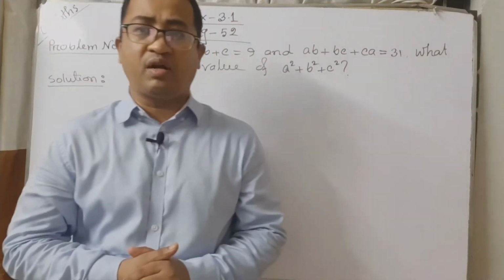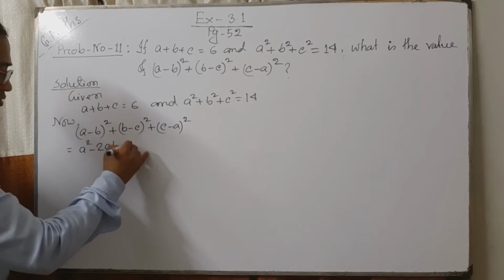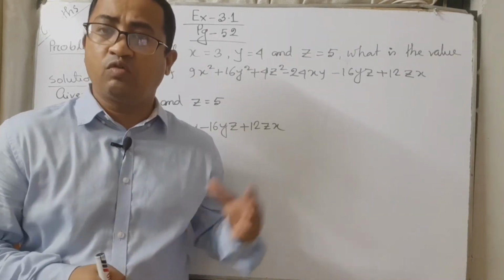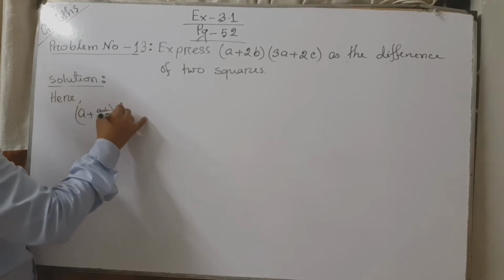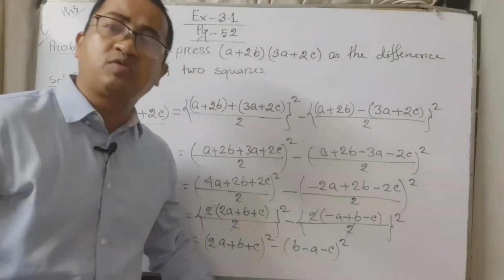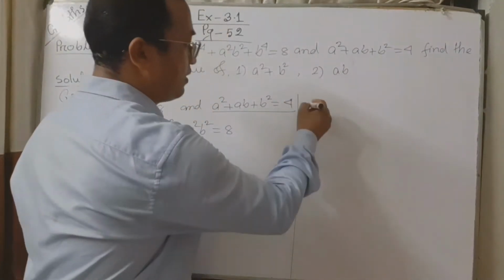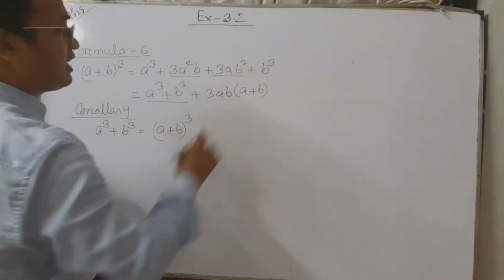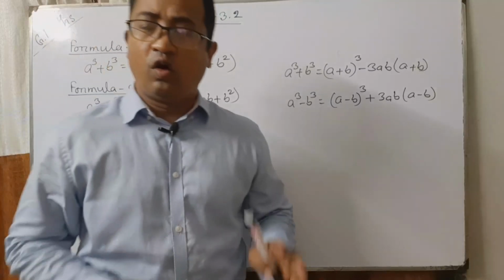Solutions of Ex-3.1 of Maths.Class Nine/Ten.